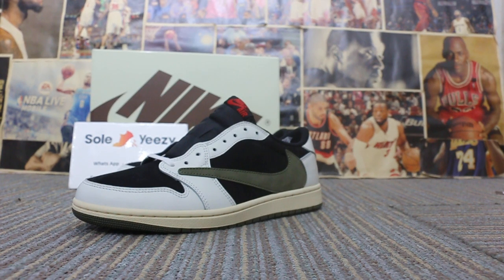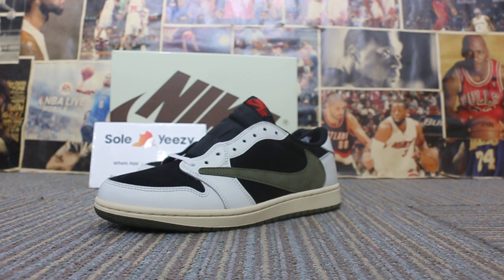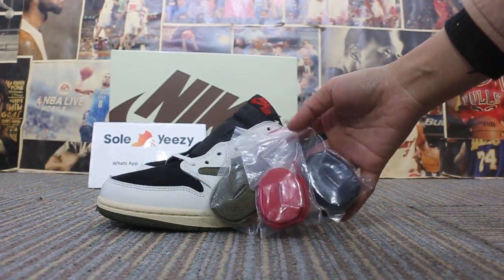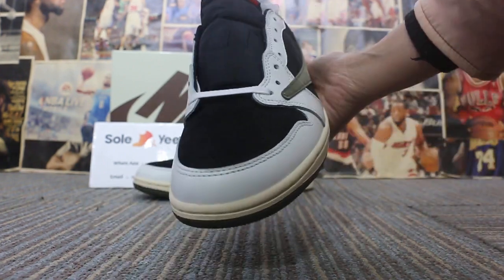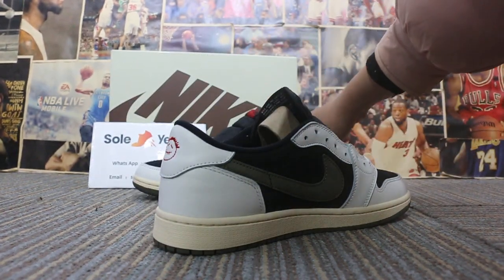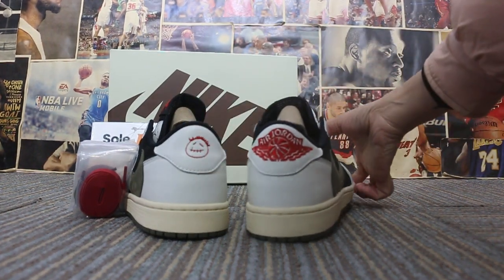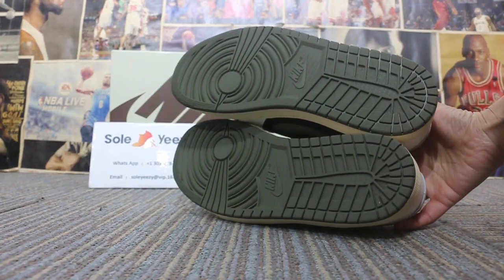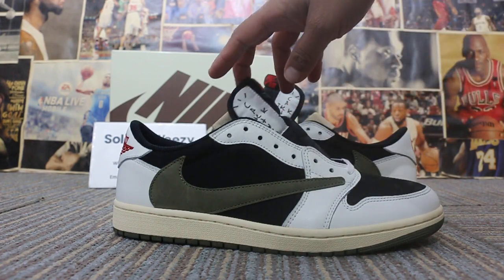Travis Scott New!Travis Scott x Air Jordan 1 Low WMNS “Olive”all size Available